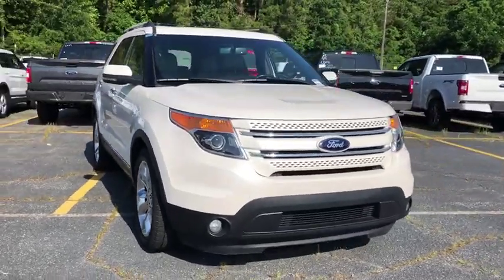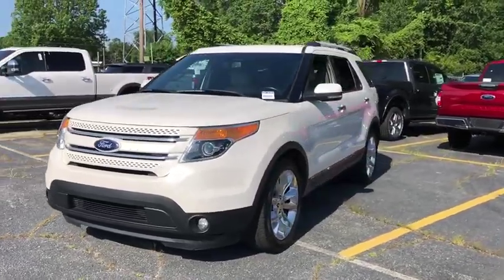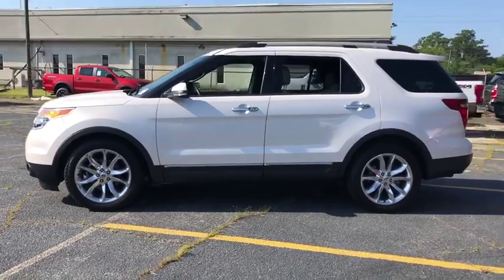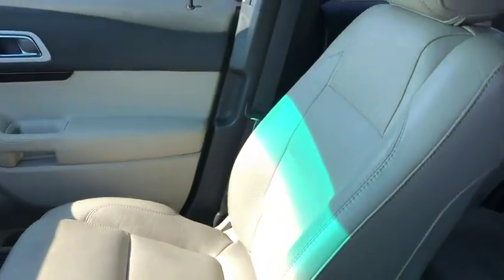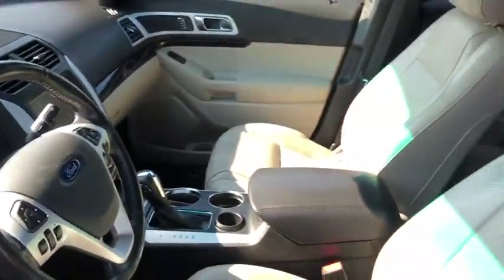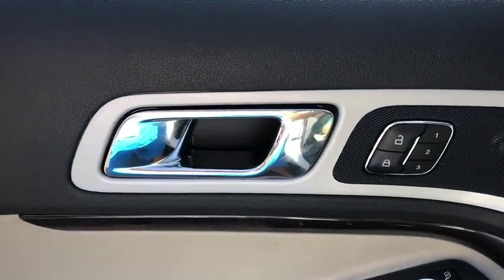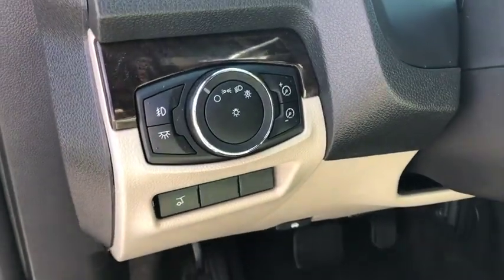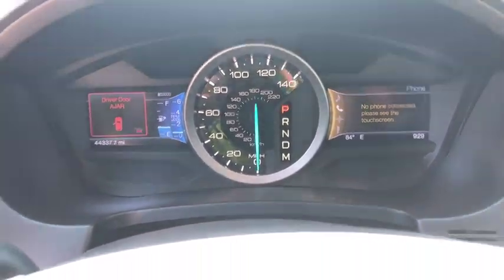2013 Ford Explorer Savannah, Richmond Hill, Pooler, Hilton Head, Bluffton, GA E90017A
White Platinum Metallic Tri-Coat U 2013 Ford Explorer available in Savannah, Georgia at JC Lewis Ford Savannah. Servicing the Richmond Hill, Pooler, Hilton Head, Bluffton, GA area.

141 Point Vehicle Inspection Completed by Ford Factory Trained and ASC Certified Technicians.  Local Trade*  brSERVICES:  New Filters for Oil, Engine, and Cabin.  brSPECIAL FEATURES:  Twin Panel Moonroof.  Navigation with Voice Activation.  Rear Vision Camera.  Reverse and Blind Spot Sensors.  Rear Inflatable Safety Belts.  20 Wheels.  All Weather Floor Mats.  Powerfold Third Row Seat.  Power Liftgate.  Heated Steering Wheel and Seats.  Remote Start.  Sync with MyFord Touch.  Sony Audio.  Perimeter Alarm.  brOdometer is 59,423 miles less than market average!